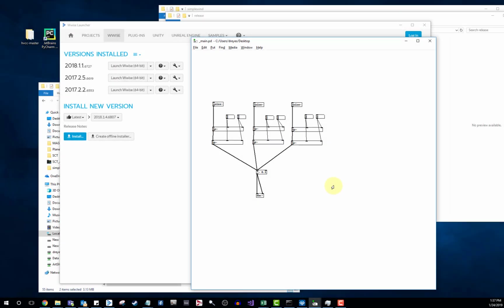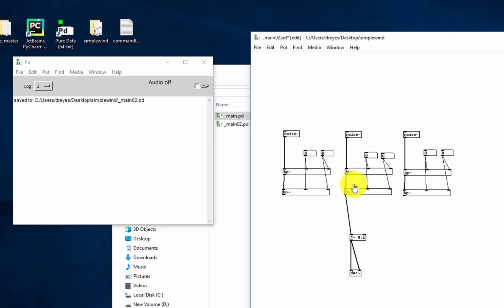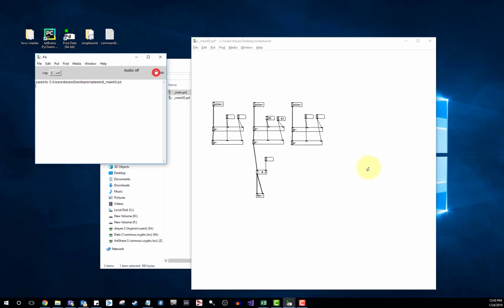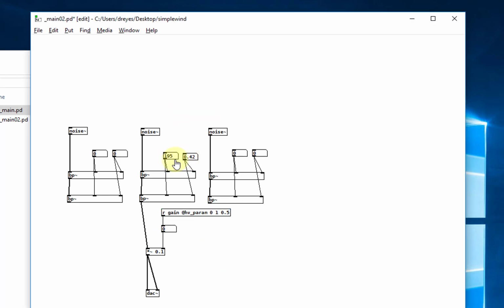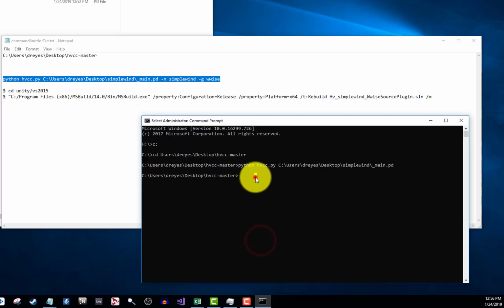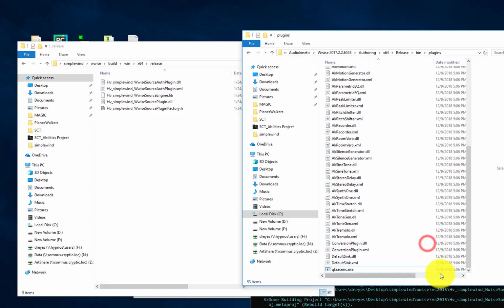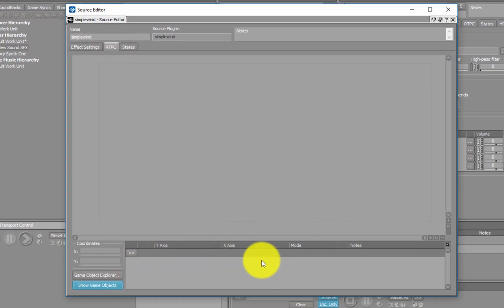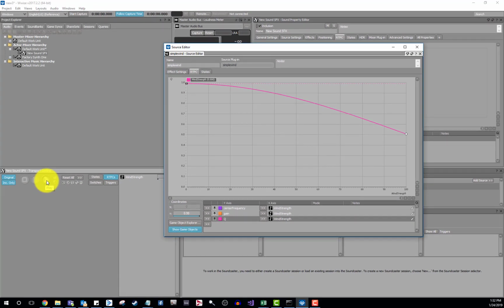Pd + Wwise + UE4 - Creating Wwise plugins using Pd (Part 3) - Exposing PureData Parameters to Wwise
In this video we will take a look at a pd patch that we want to be a wwise plugin and figure out how to expose its parameters to wwise so that we can manipulate them using RTPCs

All of the information I am covering in this video about exposing pd patch parameters to wwise can be found at the enzien audio github page:

Table of Contents:

00:00 - Introduction
01:01 - Getting Familiar With Parameters
05:06 - Exposing Input Parameters
09:18 - Rebuilding the Patch Into a Plugin
12:54 - Working in WWise
14:34 - Connecting Parameters to RTPCs